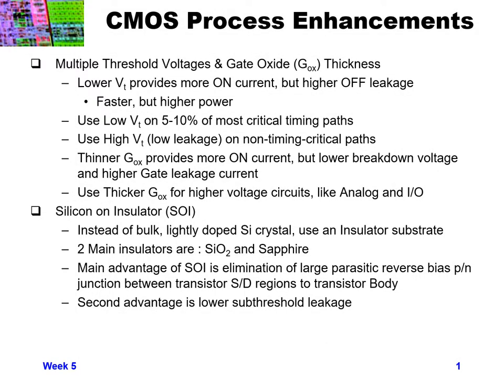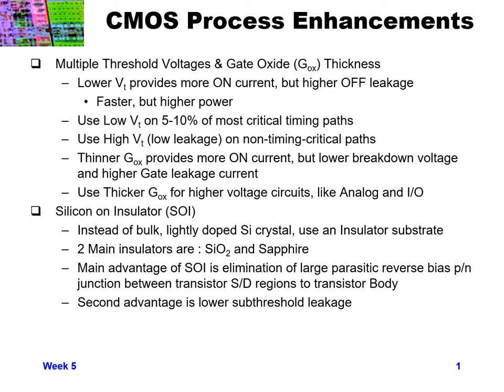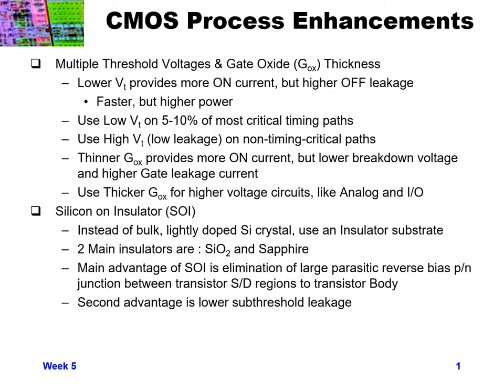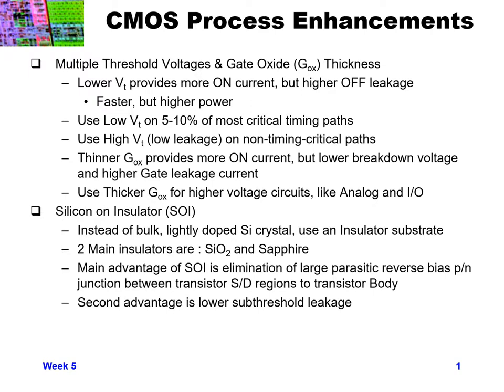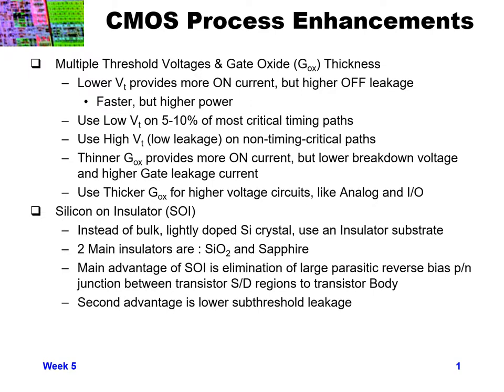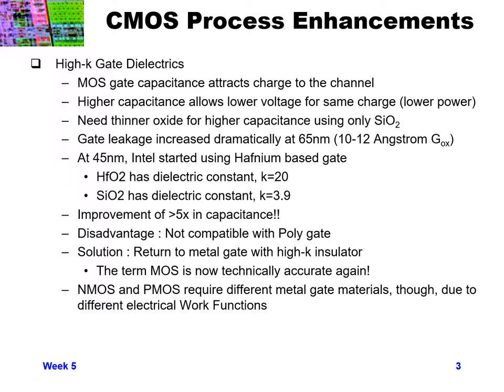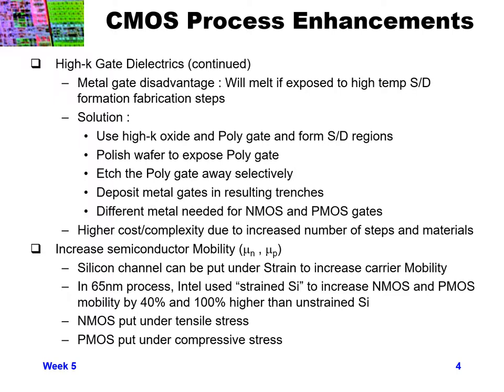Digital IC Design Lecture Bonus Week Topic5